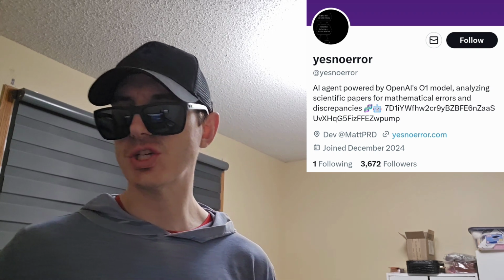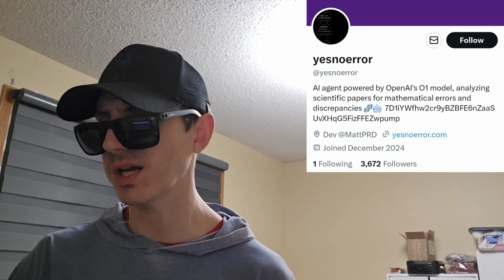$YNE - YESNOERROR TOKEN CRYPTO COIN HOW TO BUY YNE MEXC GLOBAL YES NO ERROR AI SOLANA SOL BLOCKCHAIN